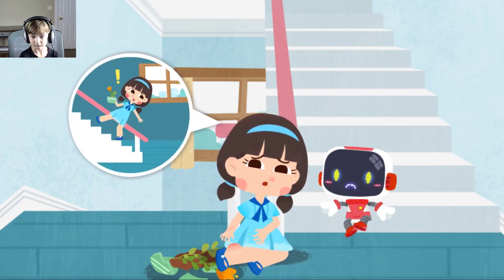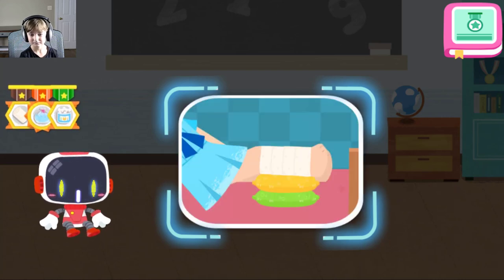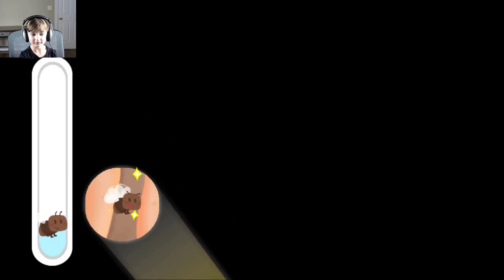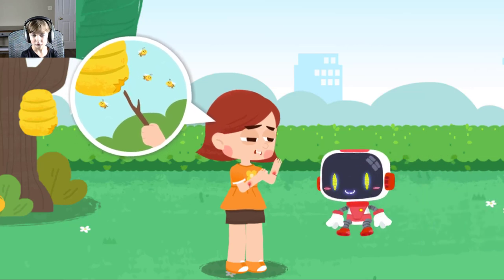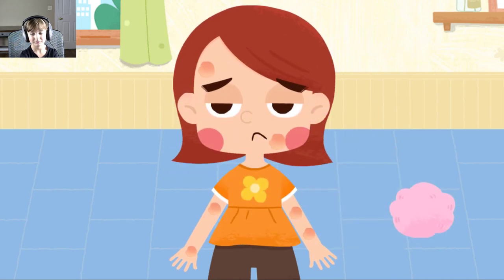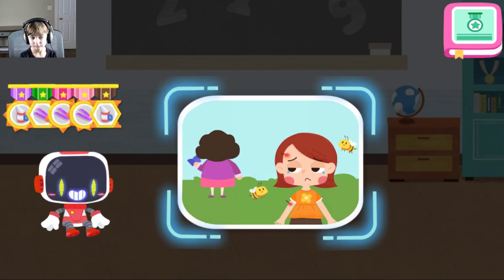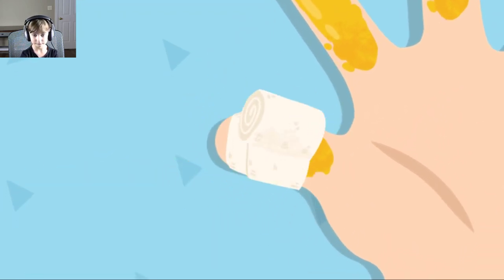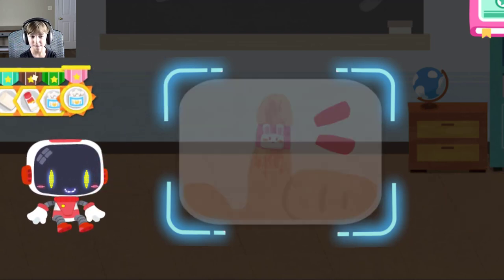Baby Panda's First Aid Tips - Master These Skills And You Will Be Safe!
Today Nadia is learning what we should do in case of an emergency. She is helping a little girl who sprained her ankle and a boy who had sand in his eyes and insects in his ear. Also, Nadia is trying to support a girl with bee stings and assist another girl who got burned by touching a hot kettle.

Baby Panda has 17 first aid tips for children.
What should we do in case of danger? Let’s take a look!

In Case of Being Bitten by a Pet
Cut the soap into pieces and put them in water. Make soapy water to clean the wound. Take a cotton swab to dip in the disinfectant and apply it to the wound. Kids, if you are bitten by a pet, call for emergency medical services and go to the hospital for treatment!

In Case of Sprain or Cut
The little girl has a sprained ankle. Her arm is injured too. She needs first aid! Take an ice pack and put it on the sprained ankle to reduce the swelling! Then wrap it with a bandage. Don't forget to pad her feet to alleviate the pain! Wait! Please also apply disinfectant to her arm and wrap it with a bandage.

In Case of Bruising After a Fall
The little boy suffered a bruise after falling down. Please help him with the treatment of the wound! First, remove the leaves on the wound, and apply a saline solution to the wound to rinse it clean. Then apply an ointment and put a band-aid on it! Kids, please watch your step when you walk!

Baby Panda also offers first aid tips for accidents such as scalds, bee sting, and insects in the eye.
Through learning these tips, we hope kids can better protect themselves in case of an emergency.